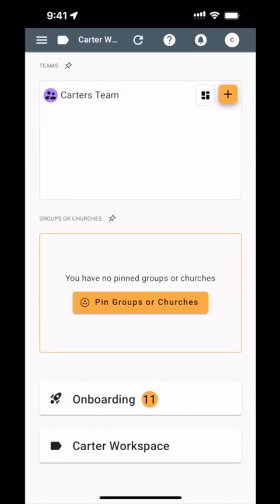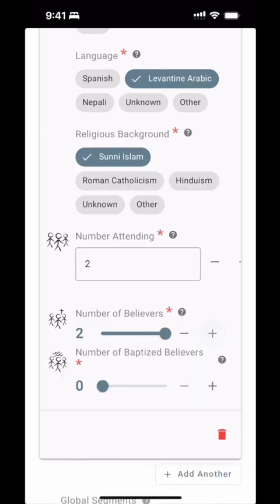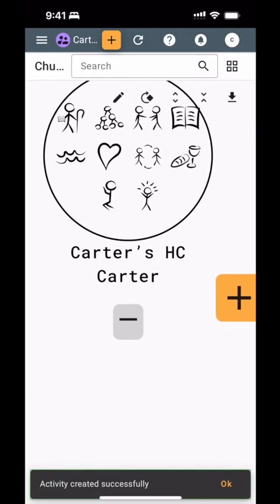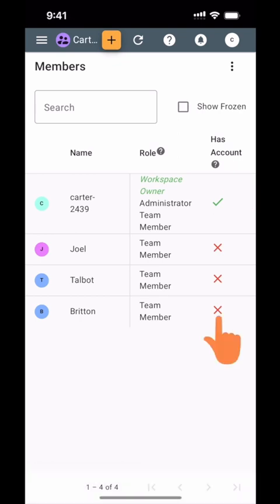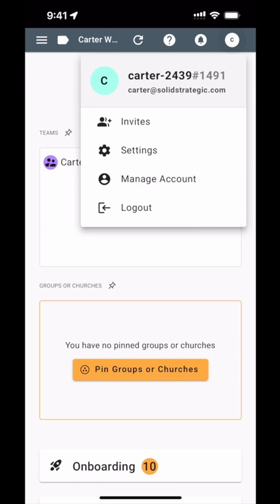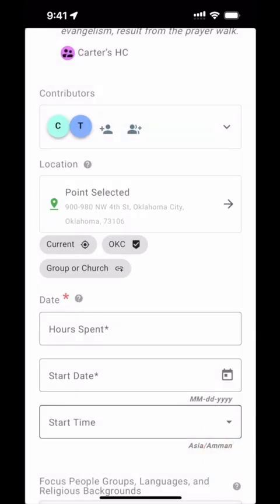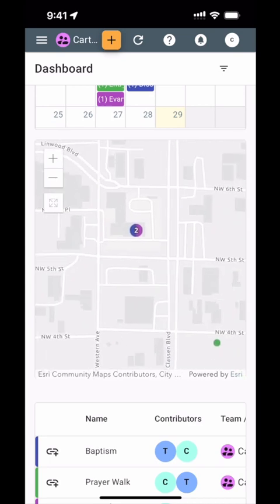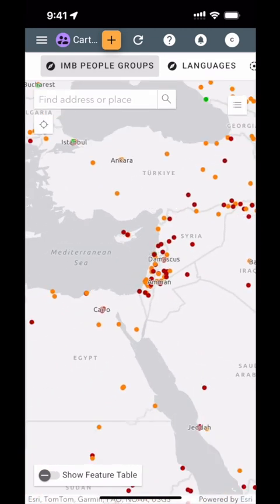STEP 2 - How to use GAPP / thegapp.app - Log activity, invite users, build gen map